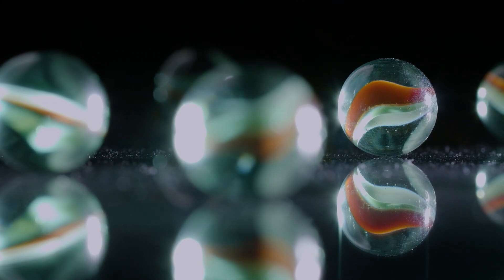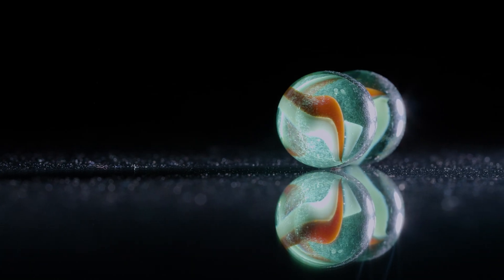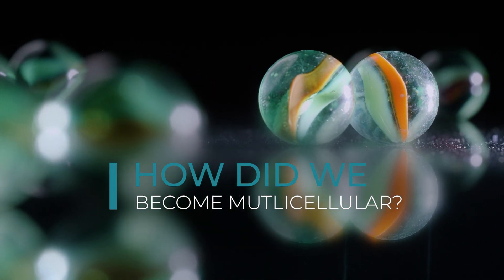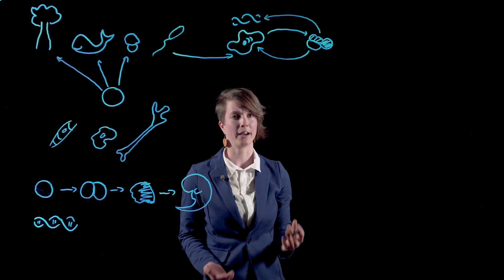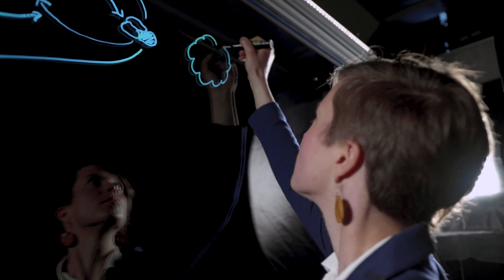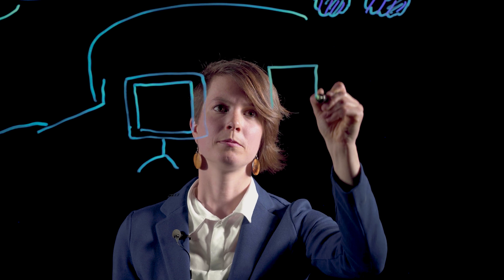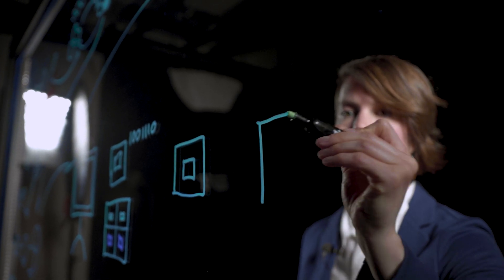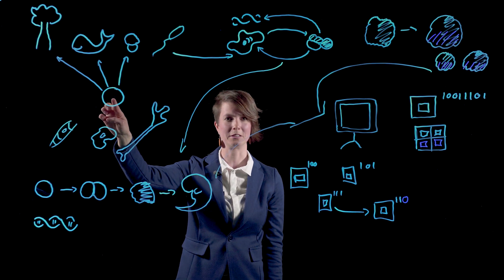How did we get so many complex species? Renske Vroomans, fellow of the Origins Center, Netherlands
I am broadly interested in the complex mechanisms of embryonic development and how they influence – and are influenced by – evolution. In the Origins Center I will study the origin of embryonic development itself, at the evolutionary transition to multicellularity. How did this transition shape the embryonic development we still see today?

Embryonic development generates a complete multicellular organism from a single, fertilized egg cell; it’s a program which is (mostly) encoded in the genome, but then requires coordinated interactions between several different levels of organisation. Because of this complex mapping from genotype to phenotype, we need to understand how development works and how it evolves in order to understand the evolution of multicellular organisms. But how, and when, does multicellularity itself evolve?
Since multicellular life requires embryonic development, the evolutionary transition to multicellularity also gave rise to the first developmental programs. This project will approach the origin of multicellularity from two different sides: what evolutionary driving forces could cause a transition to multicellularity, and how do crucial developmental mechanisms evolve in these early multicellular organisms? For example, how does a simple, undifferentiated clump of cells become divided into different regions, also known as symmetry breaking?